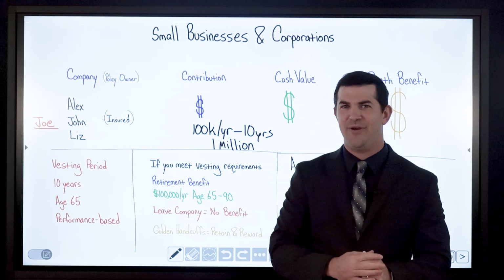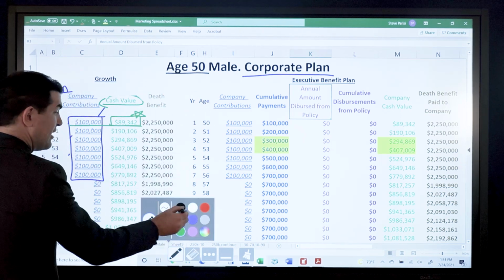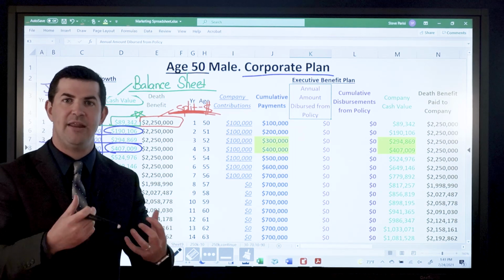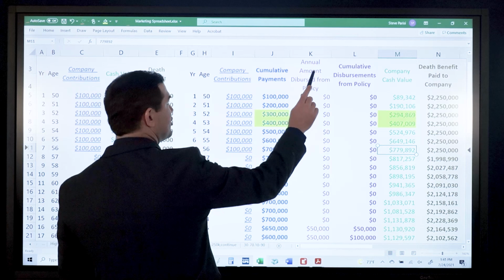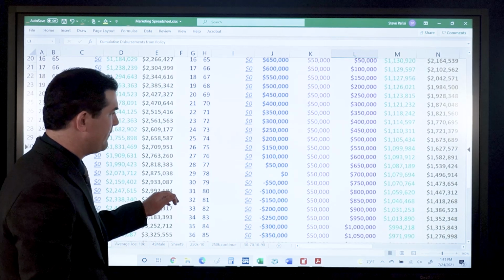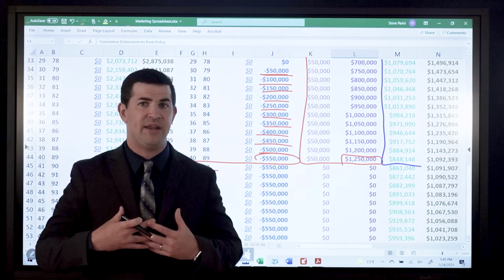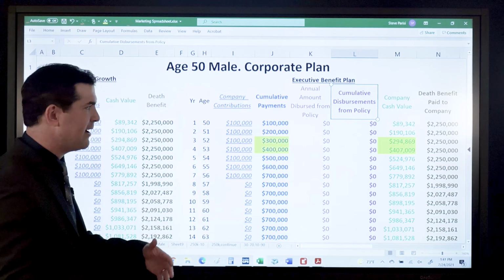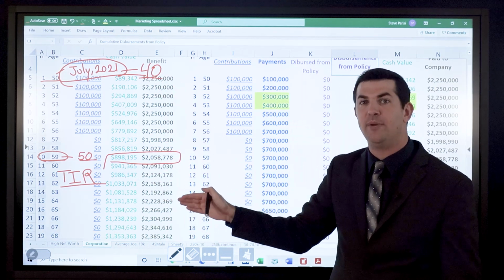This is WHY Business Owners Use Whole Life Insurance - Part 2 (The Numbers!!) | IBC Global